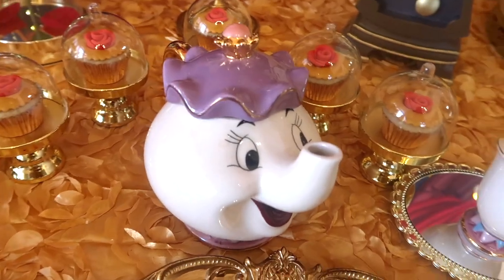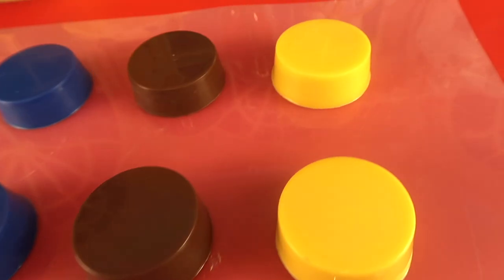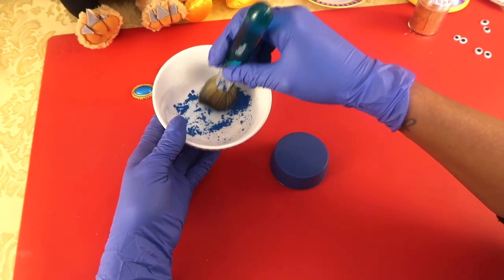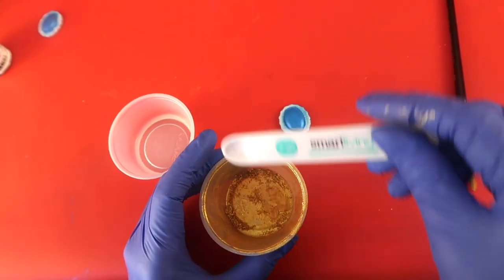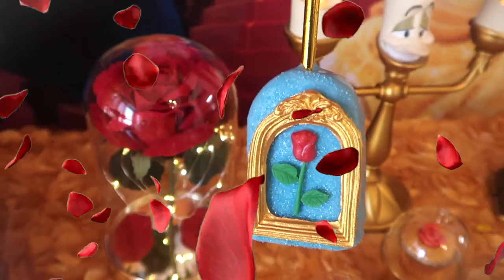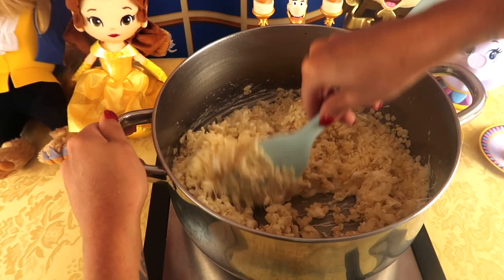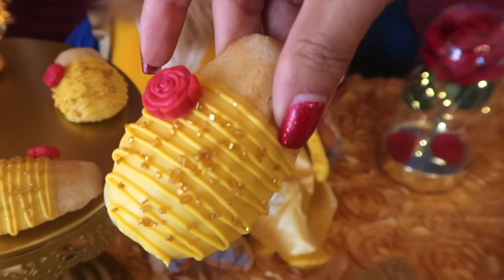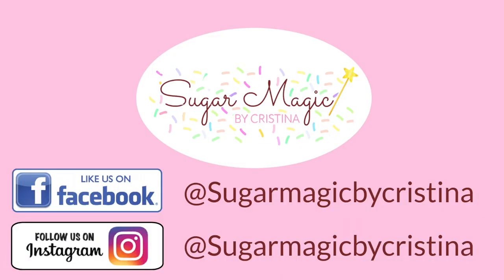Beauty and the Beast Dessert Table Treats | DIY Treats For a Dessert Table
If you need DIY ideas for a Beauty and the Beast theme party, here  are 7 chocolate dipped treats that you can make for the Dessert Table! Chocolate covered Oreos, Rice Krispy Treats,  Twinkies, Madeleines, Mini Cupcakes and Chocolate Caramel Apples- I walk you through all my tips and tricks to creating elegant treats, whether you choose a simple design or a more detailed character.  These are perfect Inspiration for a Beauty and the Beast theme Birthday Party, Baby Shower, Gender Reveal or Wedding! Your guests are sure to be impressed with your Dessert Table 🌹

🐸 Jump to a Recipe by Clicking the Timestamps:
Welcome! (0:00 )
Oreos (0:53)
Twinkies (9:53)
Rice Krispy Treats: (13:23)
Caramel Chocolate Apples (22:51)
Pretzel Rods (34:17)
Madeleines (37:41)
Mini Cupcakes (38:45)

Chip and Mrs Potts
Oxo Pouring Cups
Frame Molds
Mini Cake Boxes for Oreos
Mini Cupcake Stands
Sprinkle Grabber Tool
6 Piece Gold Dessert Table Set
Gold Dessert Table Platters
Gold Trinket Box Underneath Apples
Edible Adhesive
CK Mini Flower Mold
Oreo Mold
La Lechera Dulce de Leche
Candy Apple Sticks
Gold Straw Covers
Infrared Thermometer
Gold Coarse Sanding Sugar